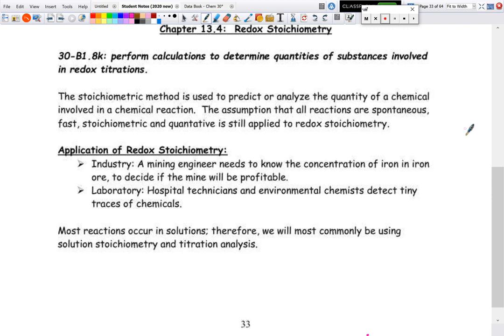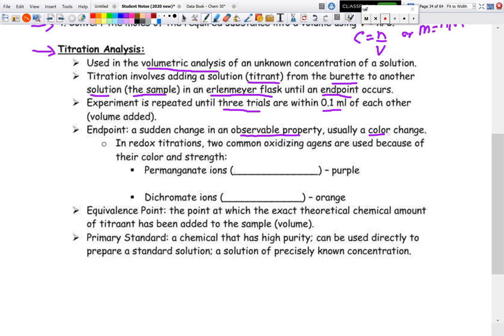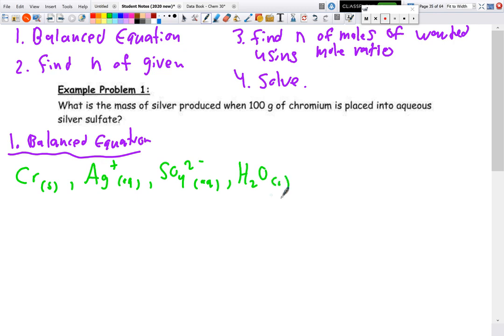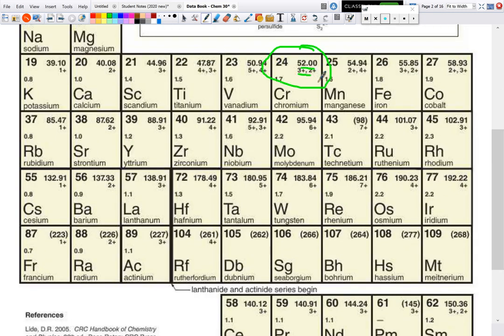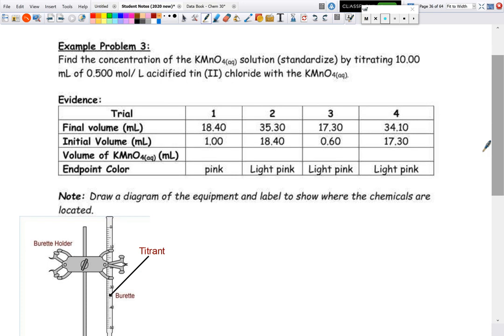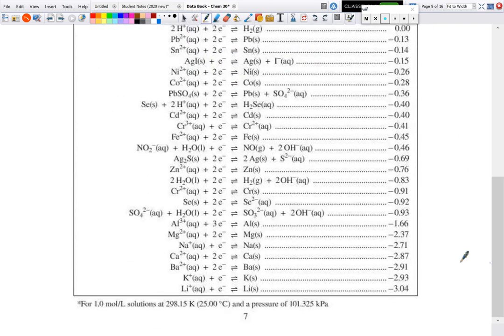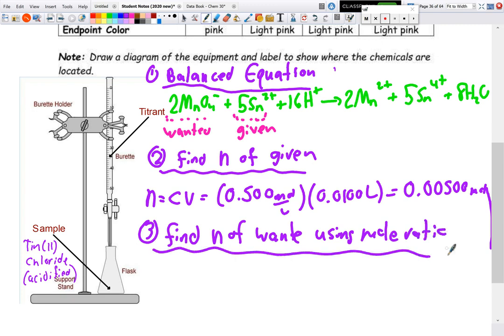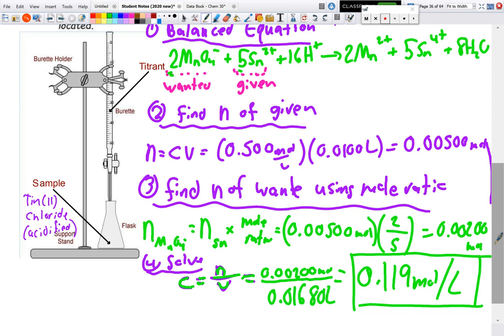Electrochemistry Lesson 7 Redox Stoichiometry`